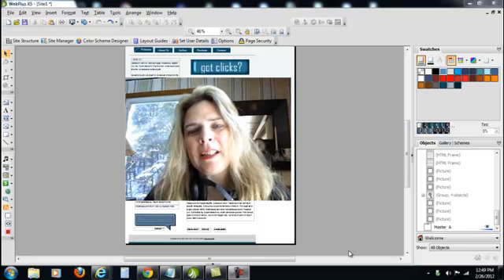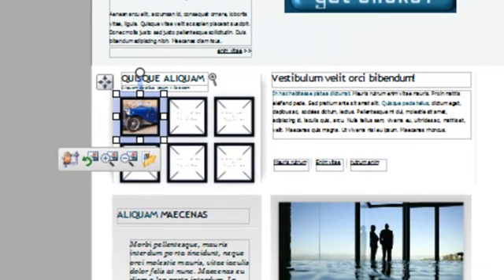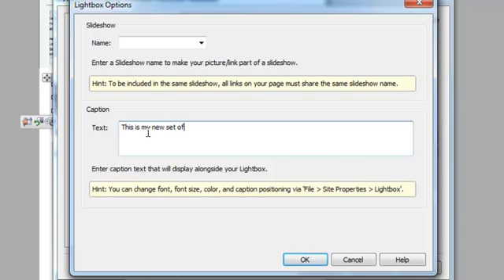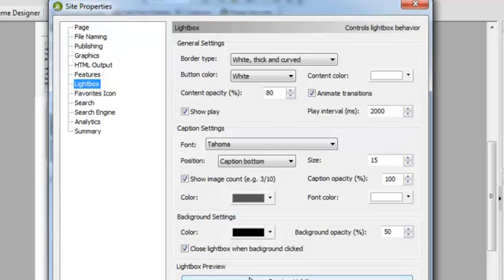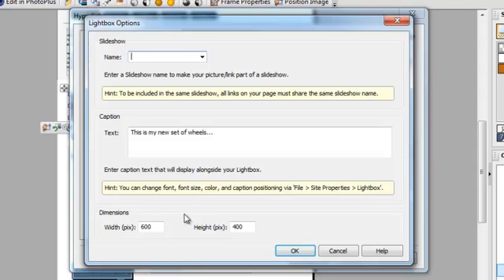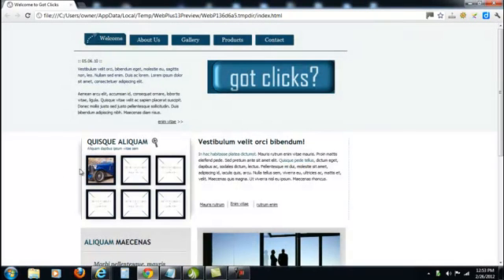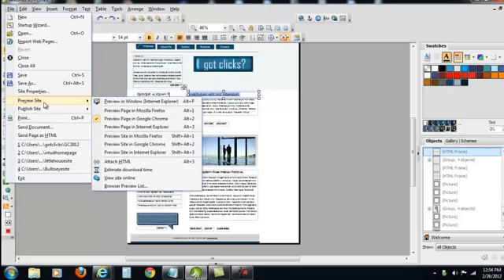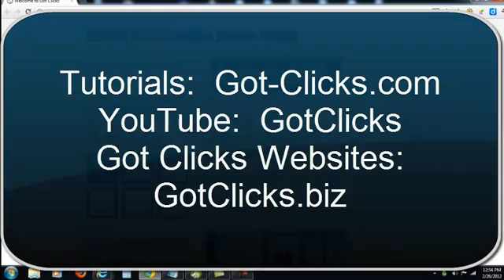Serif WebPlus Hyperlinks & Lightboxes - Got Clicks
Use Serif WebPlus to create hyperlinks and lightboxes to keep visitors inside your website longer.  Got Clicks founder, Sarah Spencer shows how to create hyperlinks from pictures or text, and to make lightboxes that open either into larger pictures with captions or hyperlink to websites and pages.